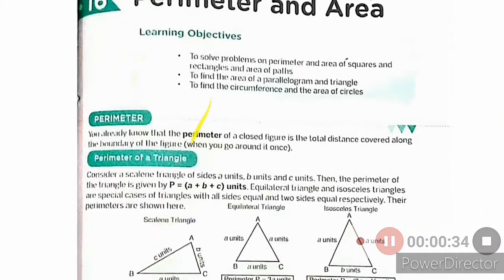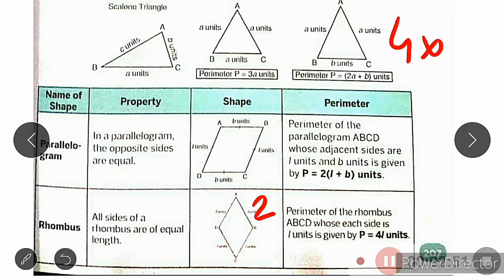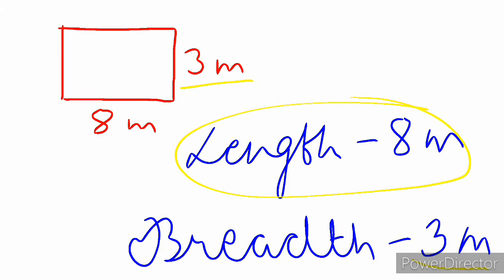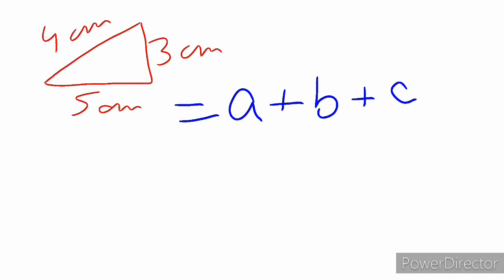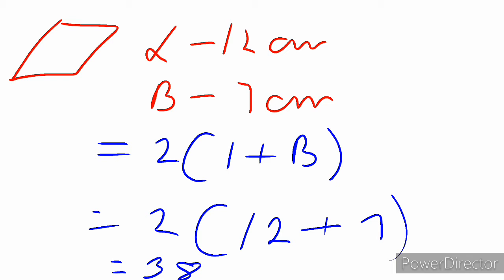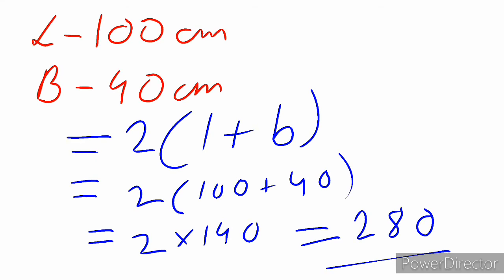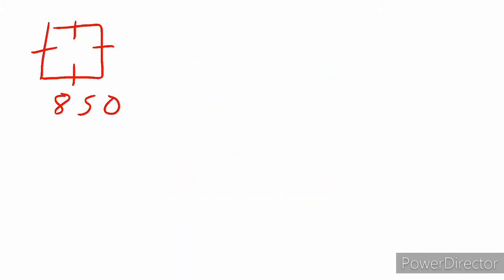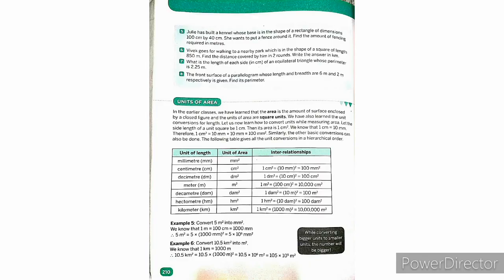Perimeter and area class 7 Exercise 1 || Collins book || Maths Zone 7